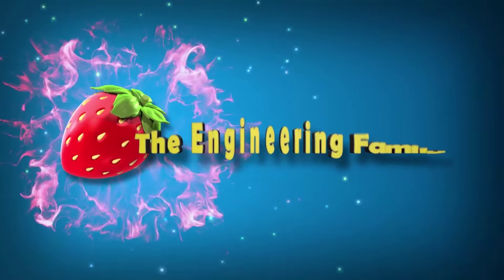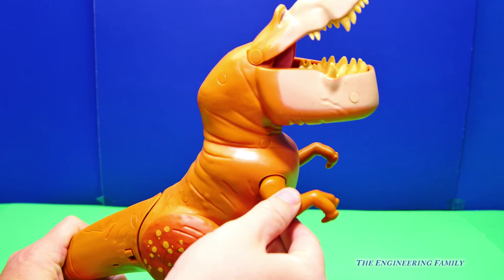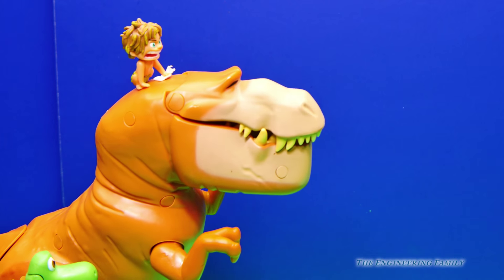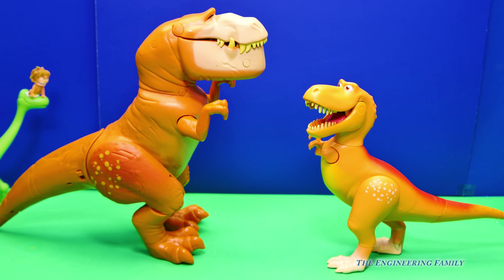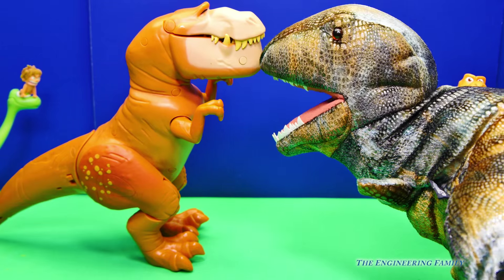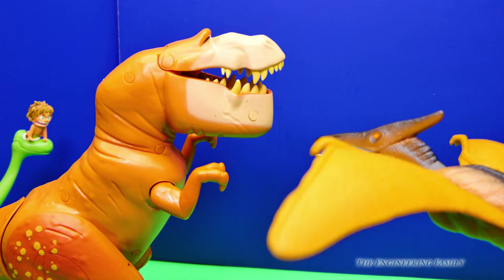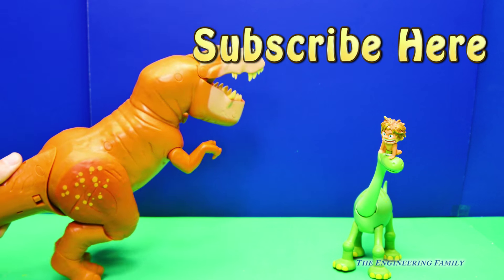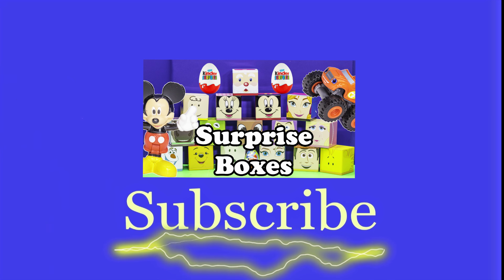Galloping Butch Good Dinosaur Video Toy Review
In this The Good Dinosaur YouTube video toy review watch as Mr. Engineer from The Engineering Family unboxes THE Good Dinosaur Galloping Galope Butch! This toy is from the brand new Disney Pixar Movie, The Good Dinosaur! Watch all of the cool things Butch can do (run and make dinosaur sounds)! Are you excited for Disney’s The Good Dinosaur?!?